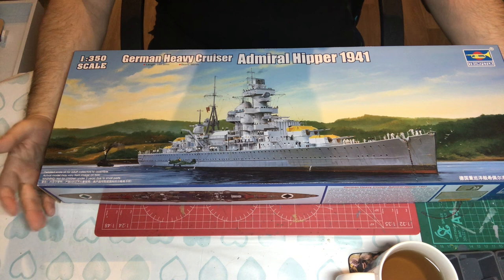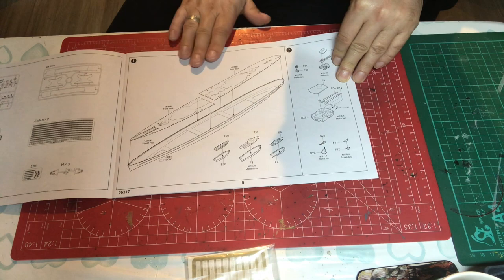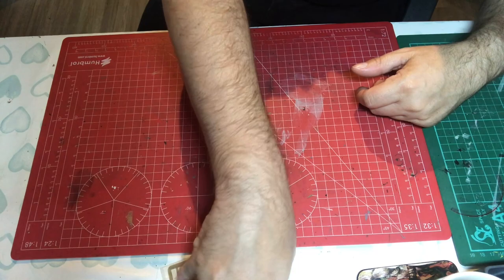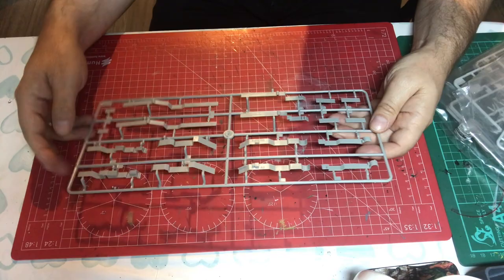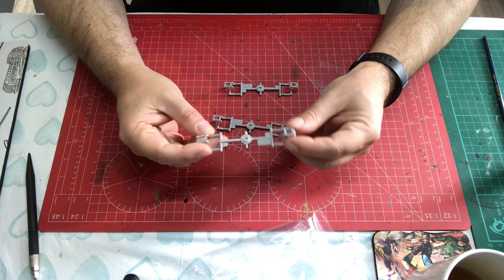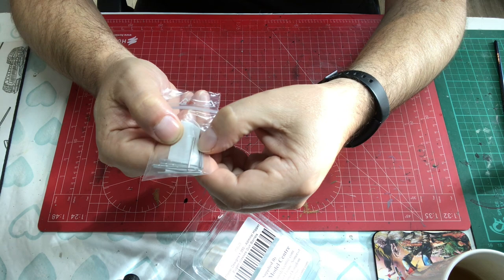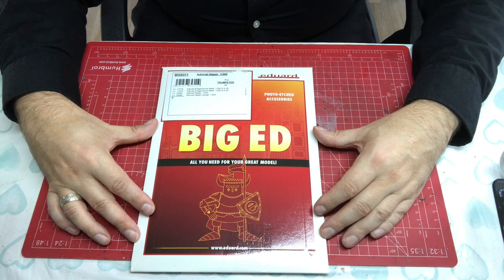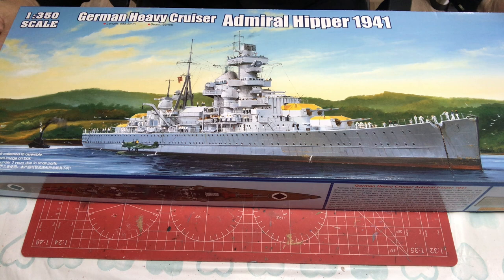First impressions - Trumpeter 1/350 Admiral Hipper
We take a look at the kit and some aftermarket items